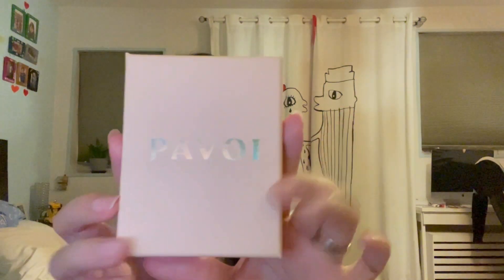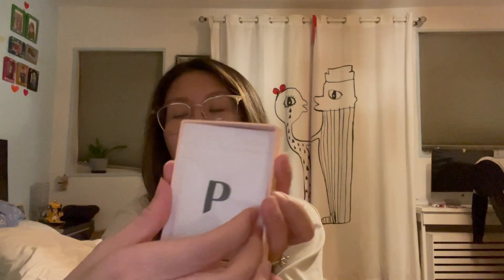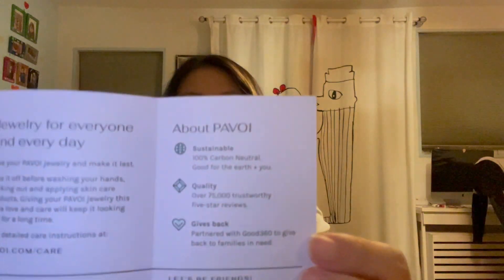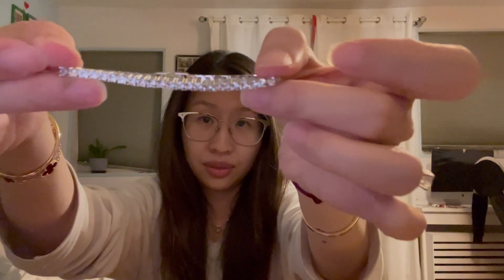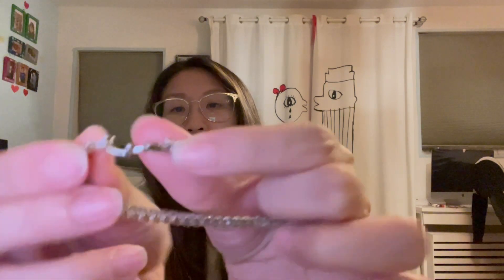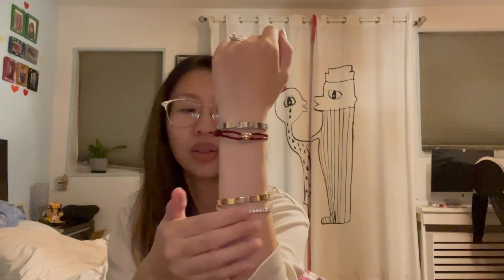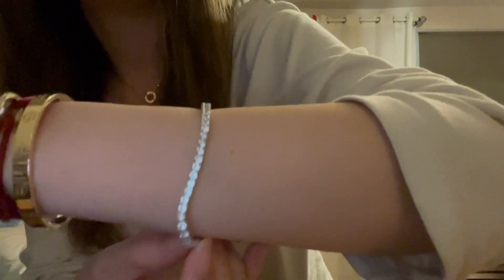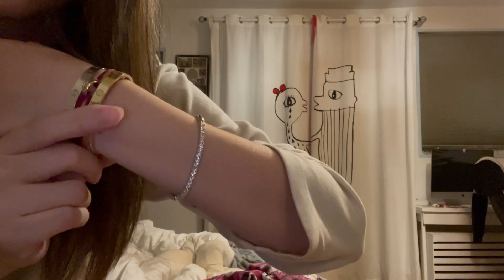Where to find jewelry boxes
Classic generous design gift box, used for necklace jewelry, you can come to Xin Tianya to get your unique custom gift box.